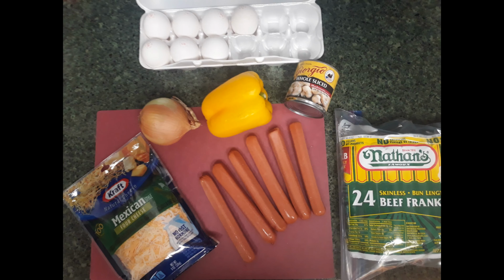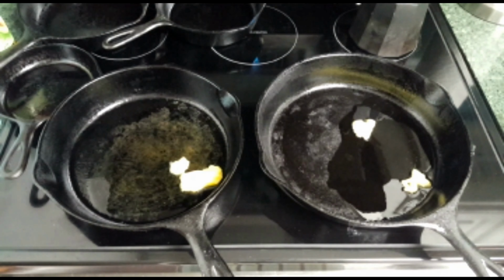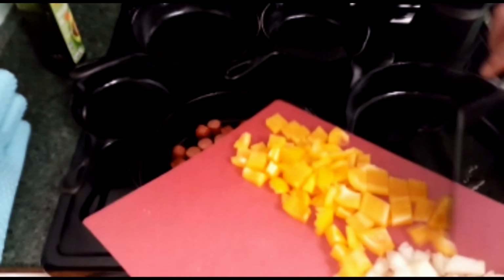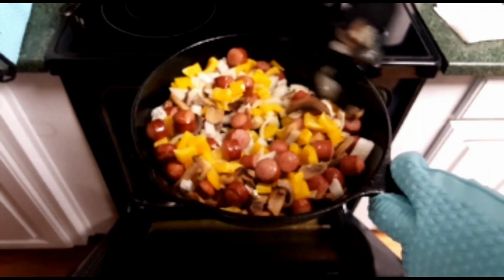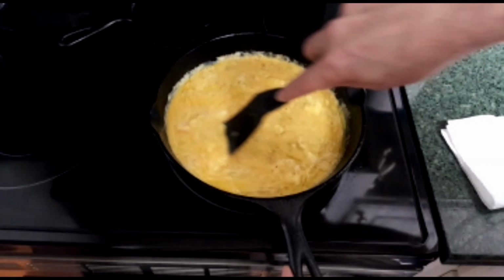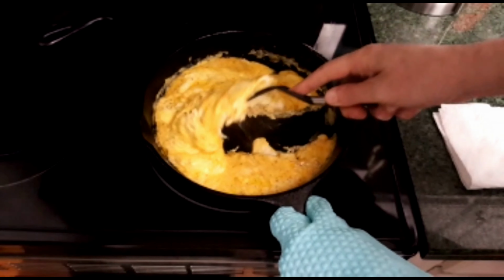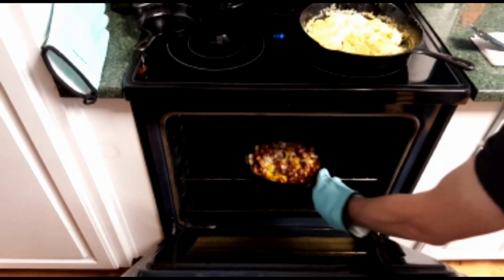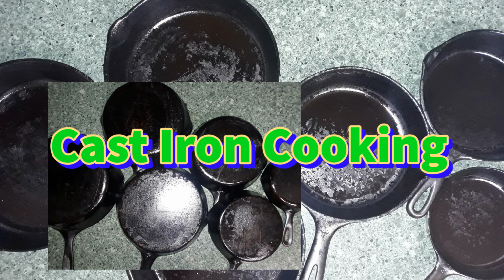Cast Iron Recipe Scrambled eggs with Beef Franks 2 skillets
Using two cast iron skillets to make a delicious, easy, and tasty egg meal. Step by step how to demonstration on how to create a simple, fast meal that can be made cheaply using a cast iron skillet.

Making a delicious, easy, and tasty egg meal in two cast iron skillets. A step-by-step demonstration of how to make a quick, inexpensive meal using a cast iron skillet.

Eggs, Kraft Mexican Style Four kinds of cheese, beef franks, a pepper, a yellow onion, Himalayan pink sea salt, course ground pepper, Giorgio whole sliced mushrooms, 4th and Heart Ghee, and whole milk are the main ingredients.

1. Preheat the oven to 380 degrees (f) and place two large cast iron skillets or pans in the oven to heat.
2. Slice 1 bell pepper (your choice of color, red, yellow, or green).
3. Chop 1 onion (your choice, red, yellow, or white).
4. Cut the beef franks into bite-sized pieces.
5. Drain and open canned mushrooms.
6. In a mixing bowl, combine the cheese and the milk or heavy whipping crème. The amount of cheese is up to you. To begin, try one cup. Fill about half of the cheese with liquid.
7. Crack open 10 eggs for a couple, or 5 for one (you decide how many eggs you want to eat), and scramble the cheese, milk, and eggs together in a mixing bowl.
8. Remove the skillets or pans from the oven (with caution because they will be hot) and drizzle with ghee.
9. Return the beef franks to the oven in the smaller pan.
10. Check the franks for doneness after about 10 minutes, then add the onions, peppers, and mushrooms to the pan and return to the oven. Check the mixture every 10 minutes, and when the onions are translucent, remove them from the oven.
11. When the Franks mixture is almost done, scramble the egg mixture and add it to the second pan on the stovetop over low heat.
12. Stir the eggs after 8-10 minutes, flipping them over in the pan to cook evenly. Continue until the eggs are cooked.
13. Remove the Frank mixture from the oven, turn off the heat under the eggs, prepare a serving dish or bowl, add the eggs to the bowl, top with the Frank mixture, and serve.

Cook in a conventional oven and on the stovetop with standard cooking utensils. Ingredients that are common and easy to find can be found at your local grocery store.

Cheers!